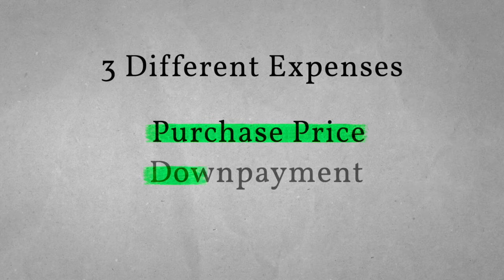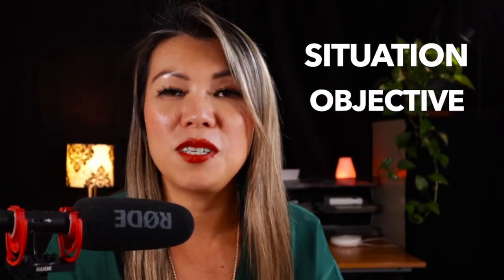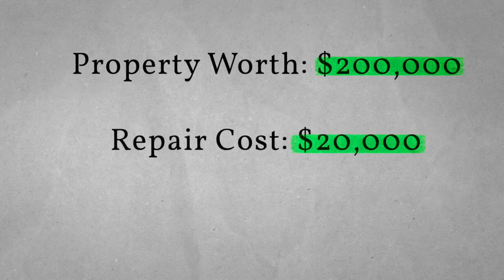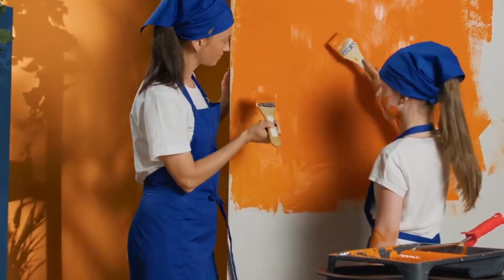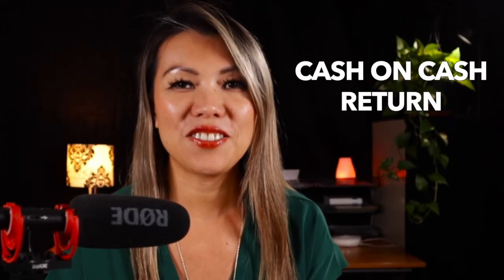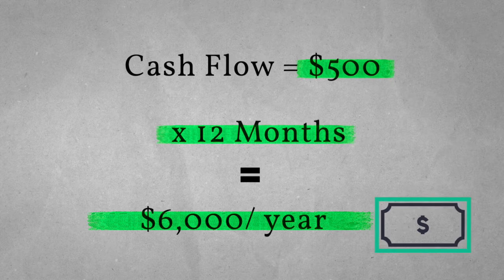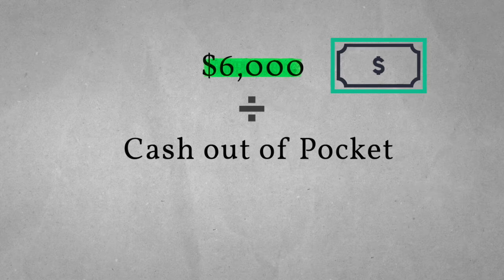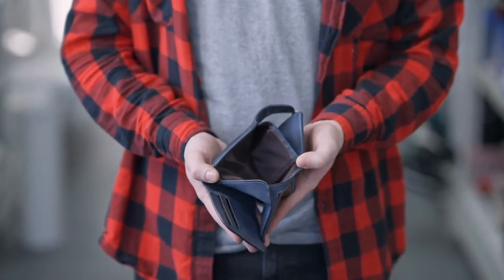How to Analyze Rental Properties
Welcome to the Real Estate Ballers Show 👋 In this video, Vee shares how to analyze rental properties.